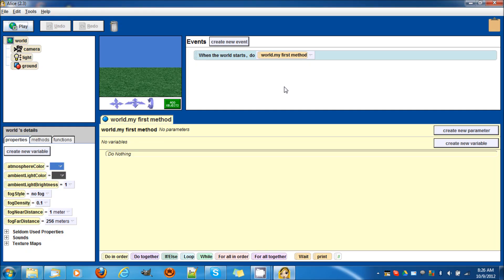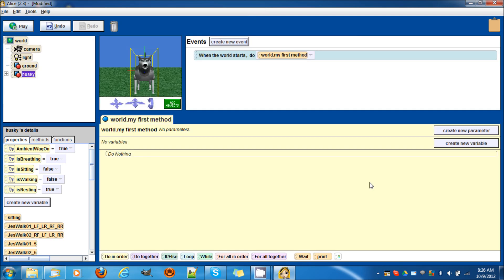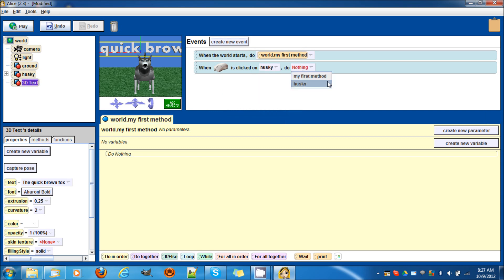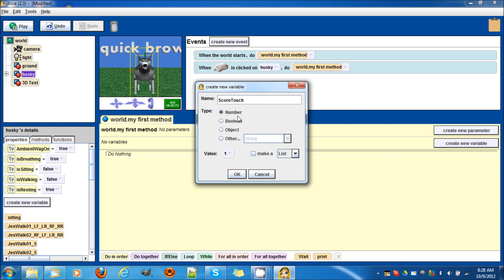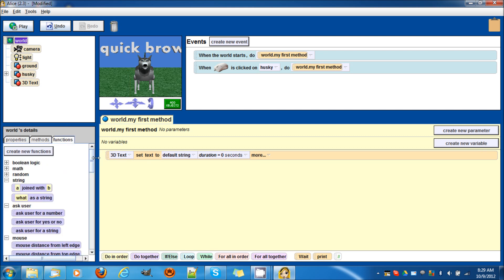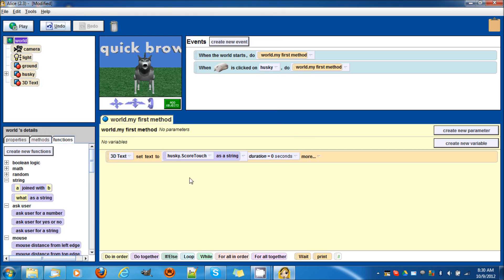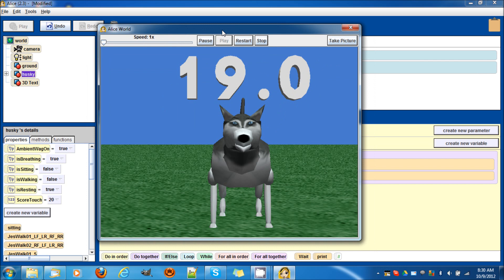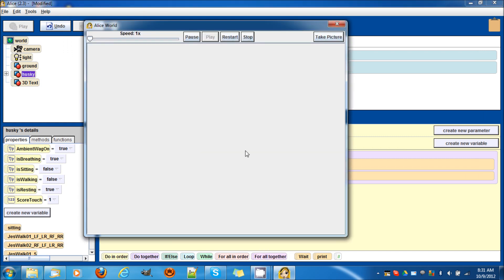Alice 2.3 Lesson 11 - Variables Part 2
If you have any questions, feel free to shoot me a PM.